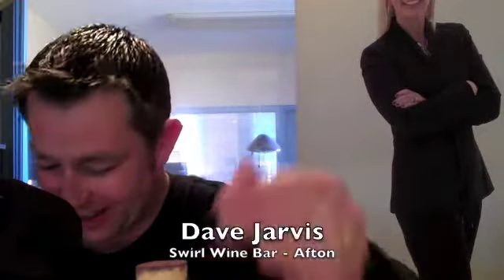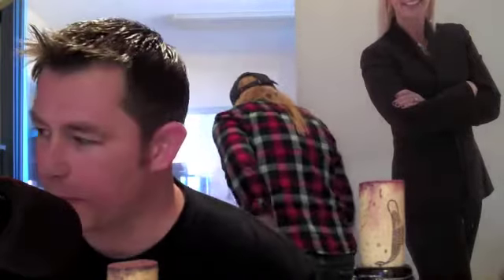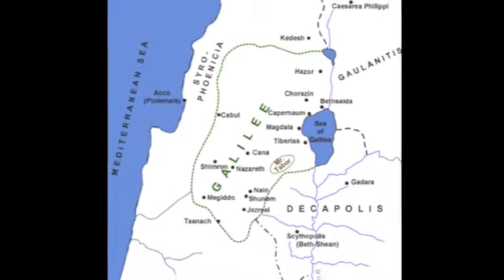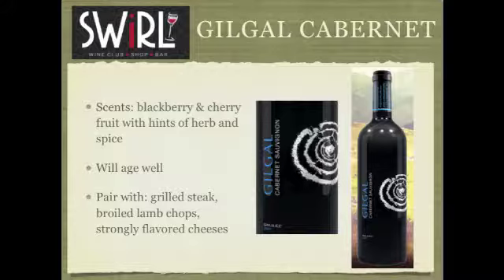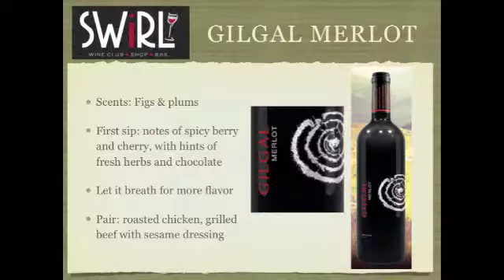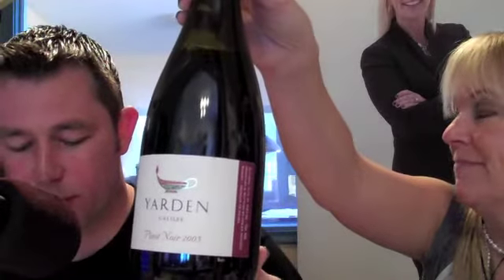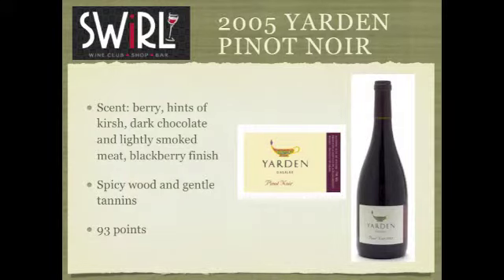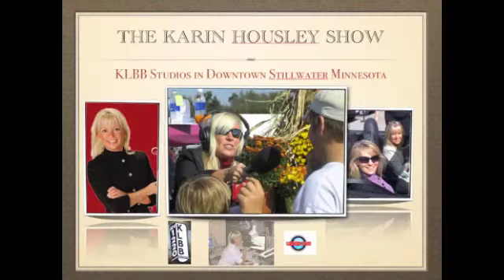"Wine Time" April 2011 Radio Segment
Dave Jarvis from Swirl chating about wines from Galillee, Israel - Chardonnay, Cab, Merlot, Pinot Noir